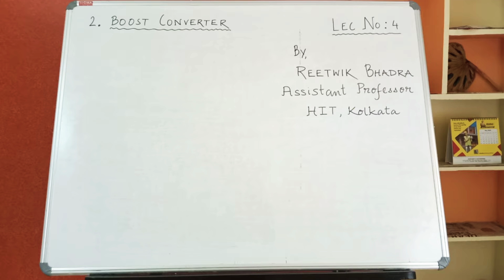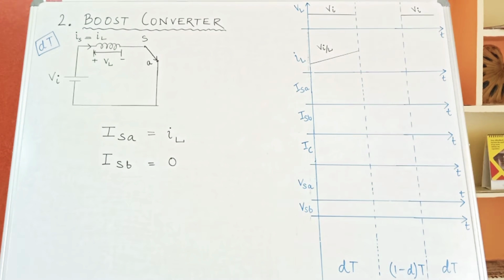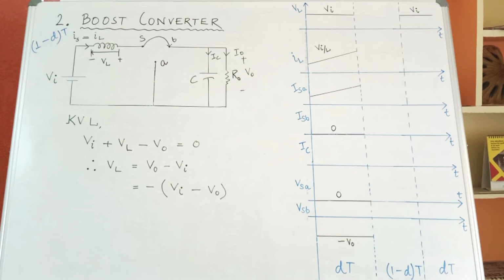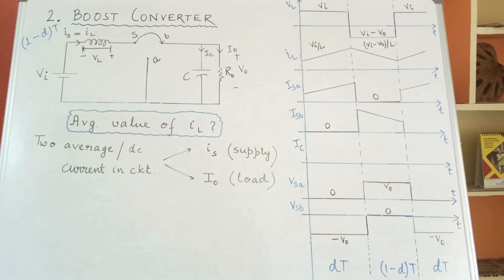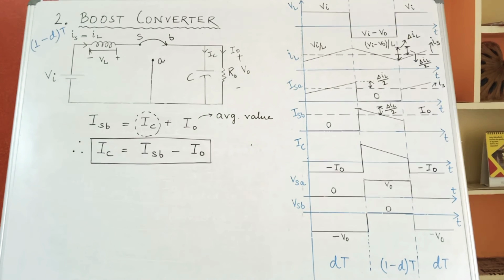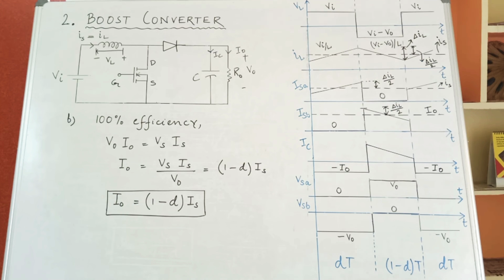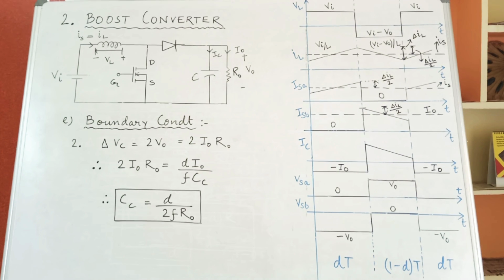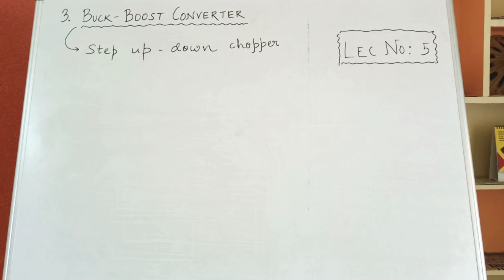Boost or Step Up Converter - Lec 04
In this lecture I have discussed in detail about the operation of Boost Converter along with the relevant waveforms. Equations required for solving Boost Converter problems are also derived and explained.